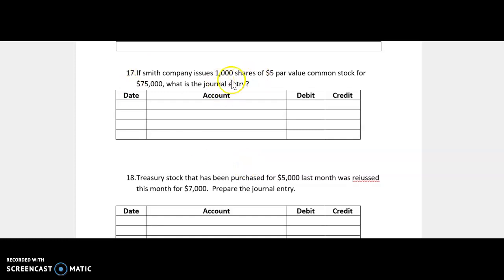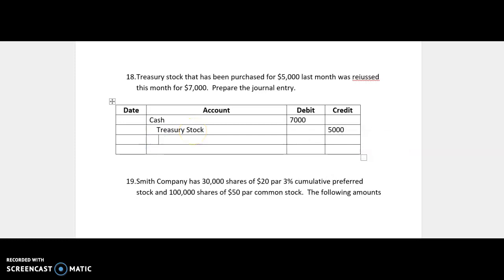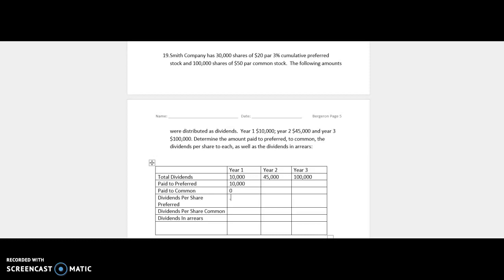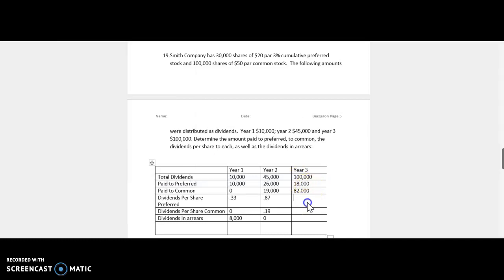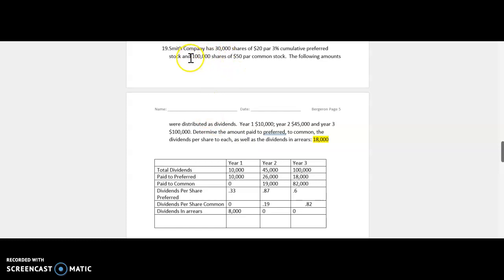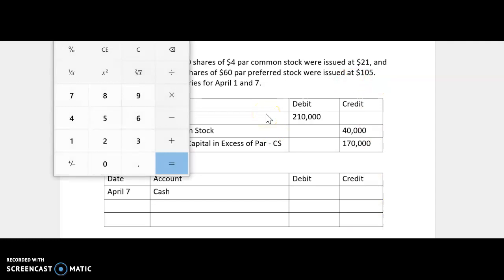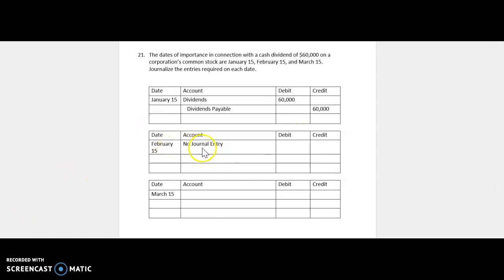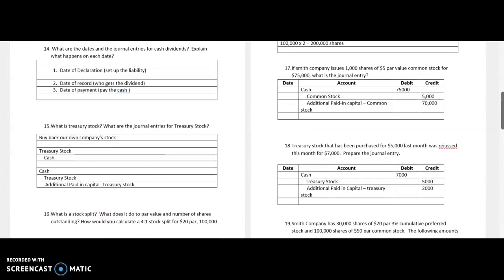Chapter 13 Study Guide Video 2